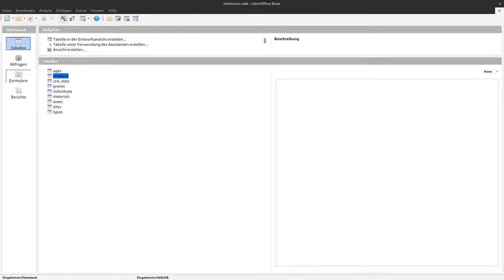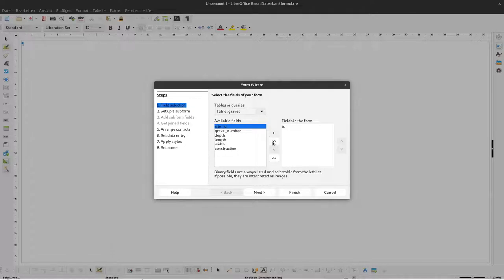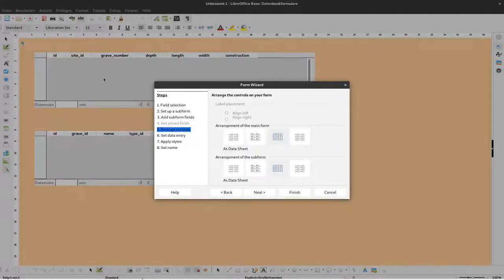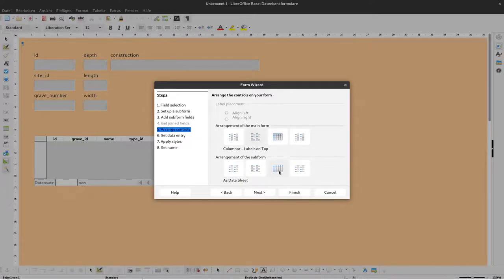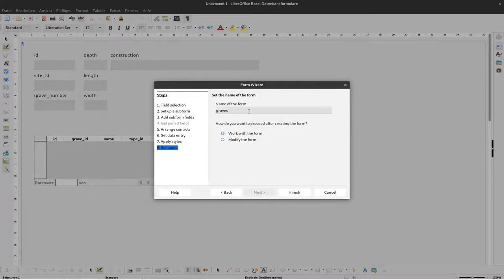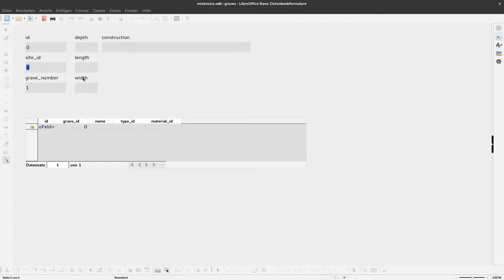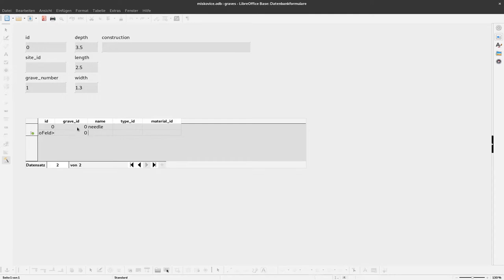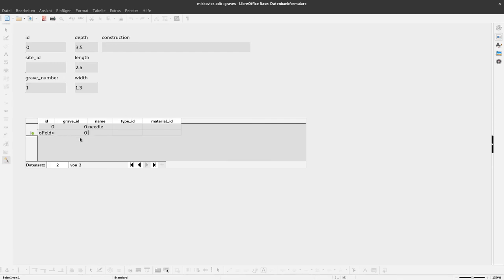04.03T - Create Forms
How to create forms in Libre Office Base